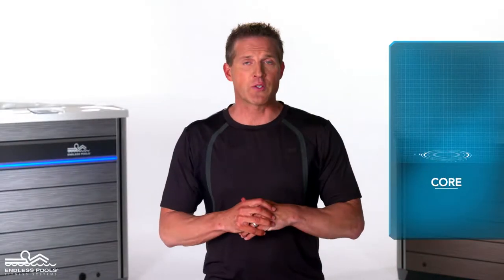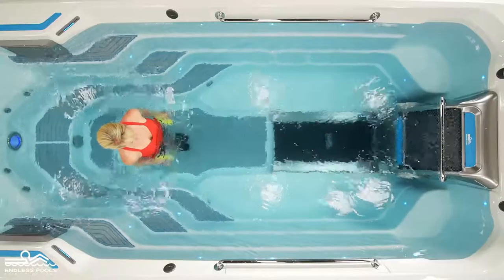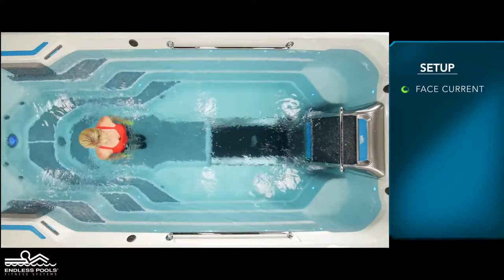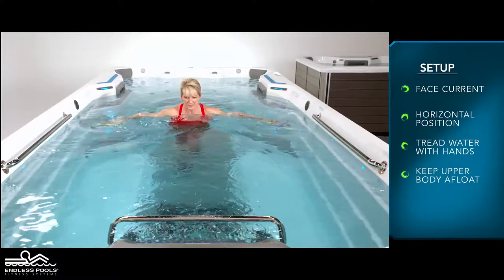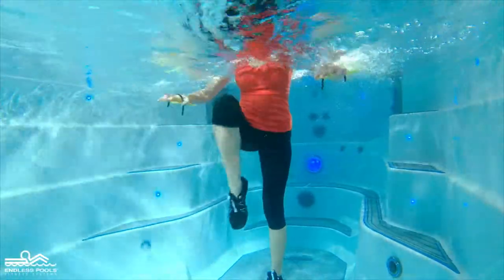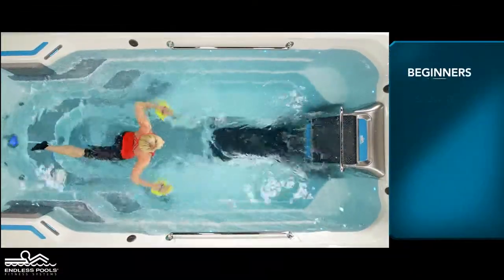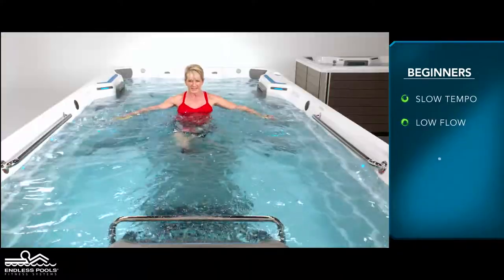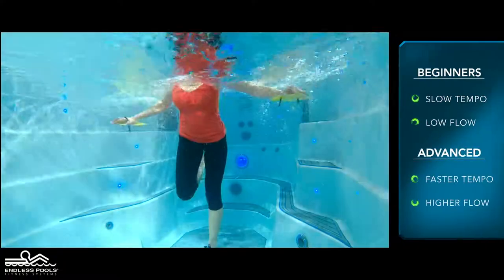Swim Spa Water Workout: Pendulum Swings